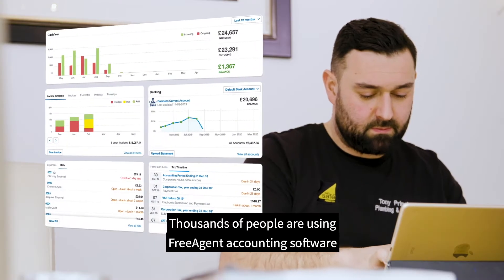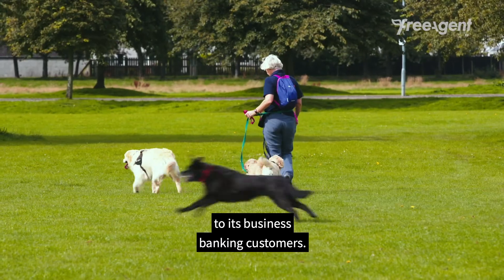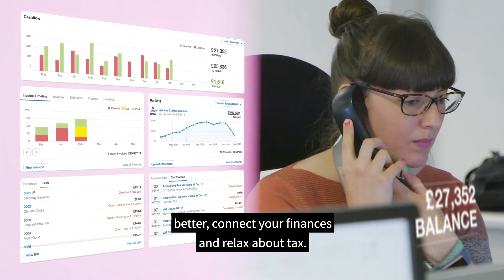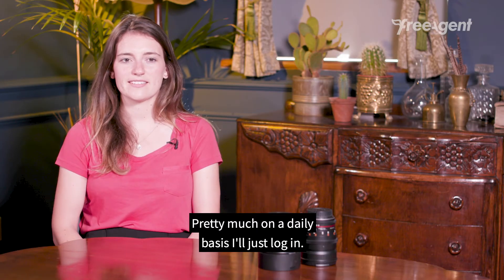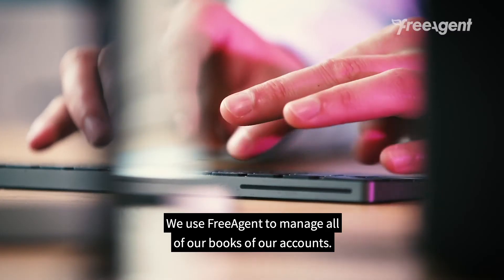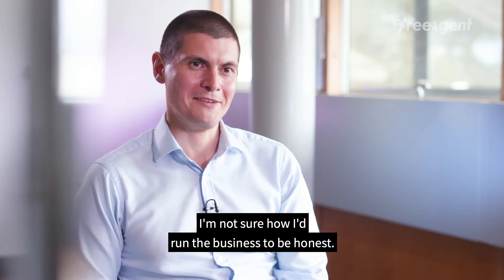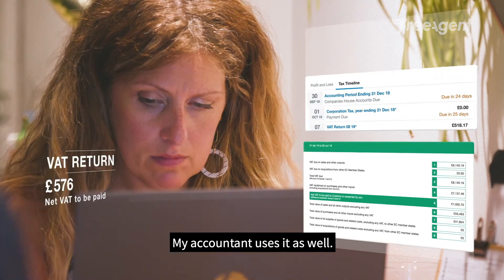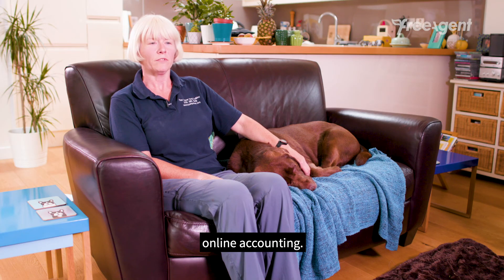What's FreeAgent accounting software? | Ulster Bank NI Business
FreeAgent is HMRC-recognised accounting software provided free of charge to Ulster Bank NI business current account holders, as long as you retain your bank account.
Hear what some of our happy customers have to say about it.
Business banking is available to eligible customers, over 18 who have the right to be self-employed in the UK.